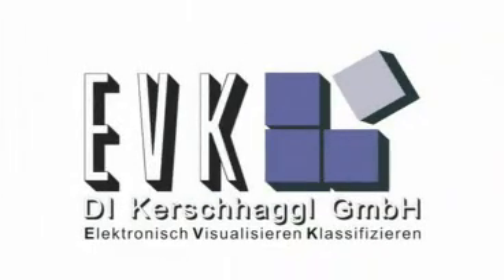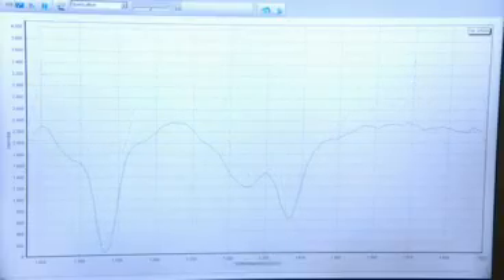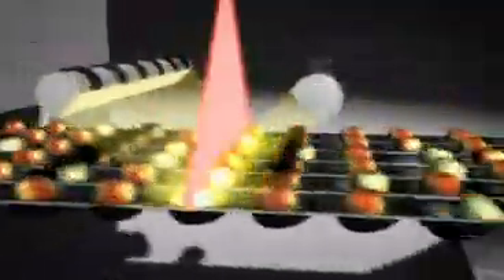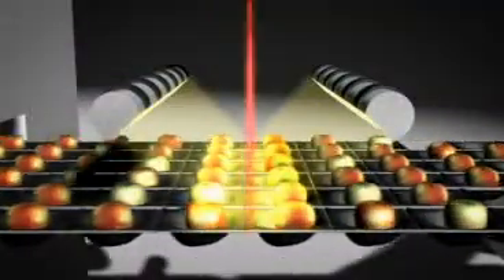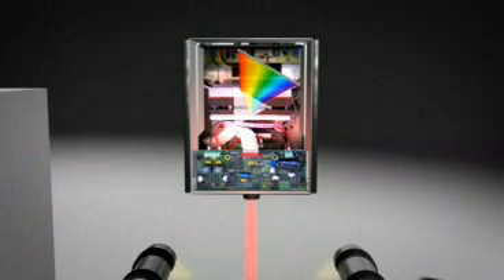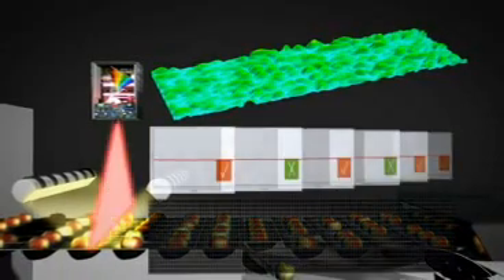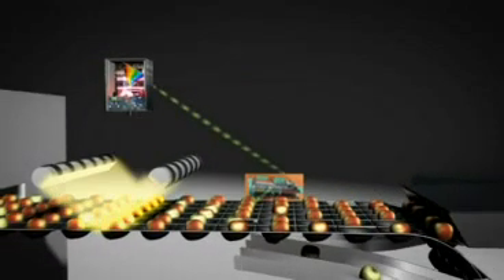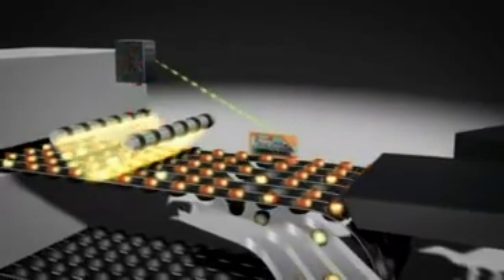EVK DI Kerschhaggl GmbH - Company Profile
EVKs business objective is to create products from technologies together with its customers, mainly in the field of sensor based sorting. The following technologies can be offered:

• multispectral colour line sensor systems with integrated LED-light and flash technology
• Hyperspectral imaging systems with integrated data processing
• optics and lighting
• techniques in industrial image processing
• hardware development based on analog and digital circuitry as well as FPGA designs
• software development for microcontrollers, DSP and PC
• production of prototypes and small series